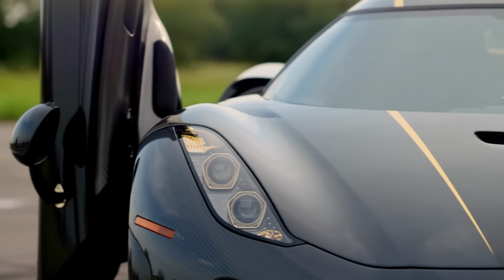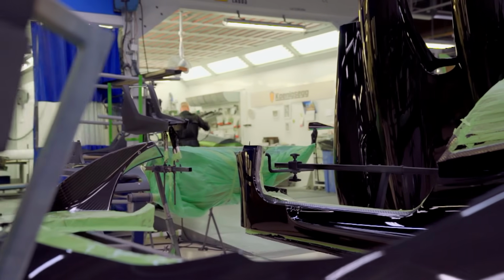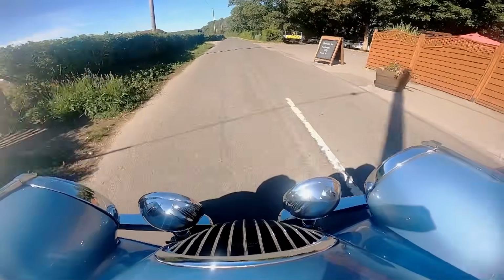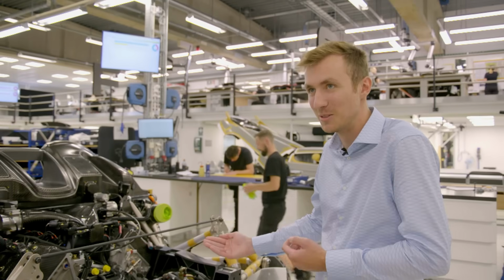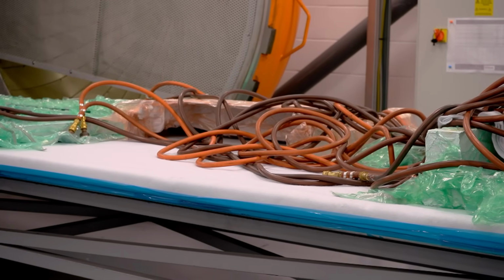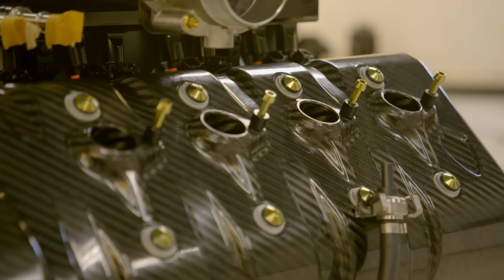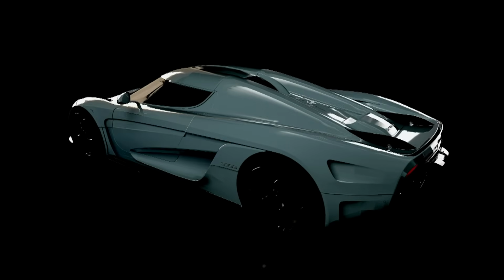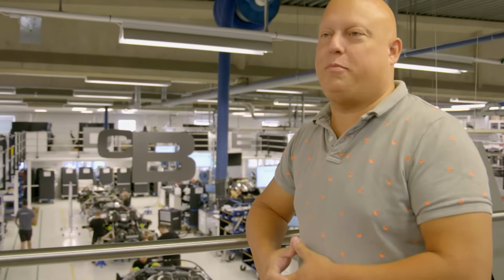Inside A Factory Making The Record-Breaking Koenigsegg Regera | Secrets Of Supercars | Full Episode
We reveal the secrets behind a £1.5 million supercar that tops the timesheets, the Koenigsegg Regera. Go behind the scenes at their secretive production facility in a converted air force base in Sweden with founder Christian Von Koenigsegg.

This film was first broadcast: 4 Apr 2021

Rails, Roads and Runways is home to thrilling documentaries about the world of transportation. Follow the engineers, drivers and pilots that keep us moving around the globe!